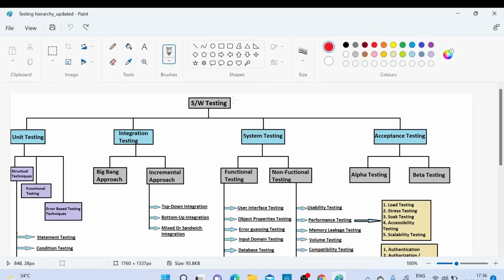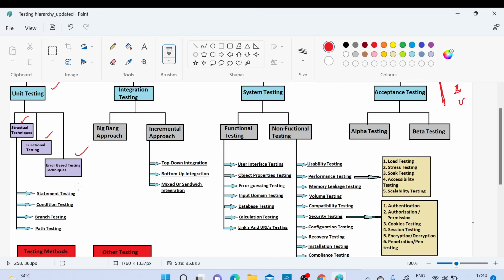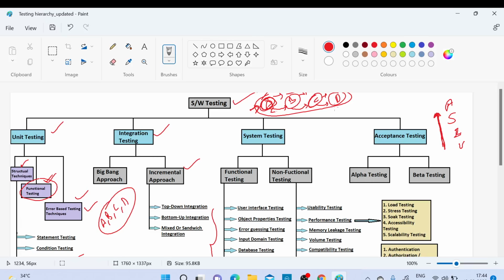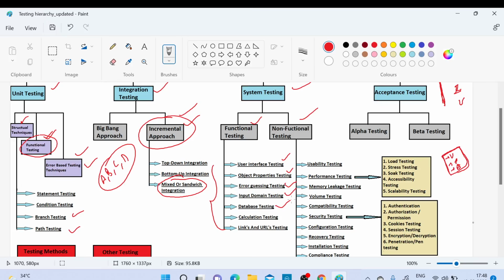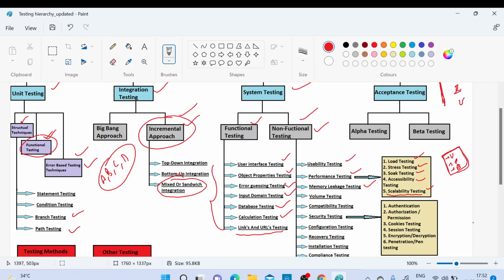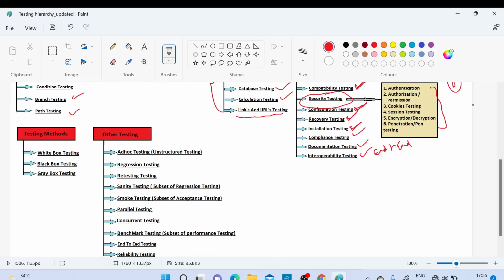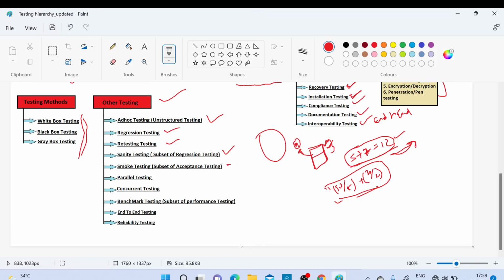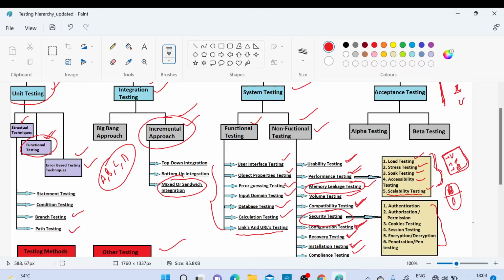Complete Software Testing Hierarchy | Software Testing Levels |Different Testing Types with Details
In this video, we will discuss about :
Complete  Software Testing Hierarchy
Software Testing Levels
Different Testing Types with Details